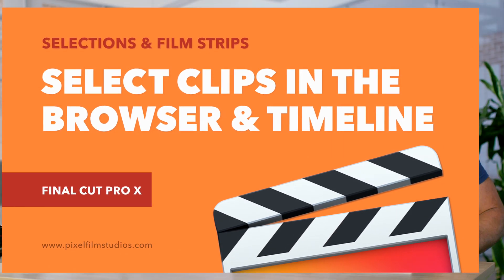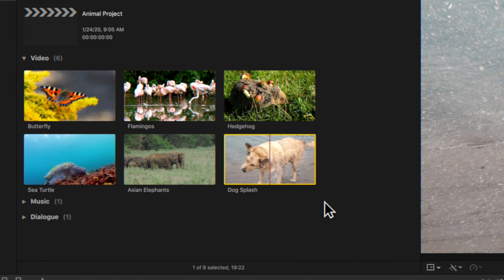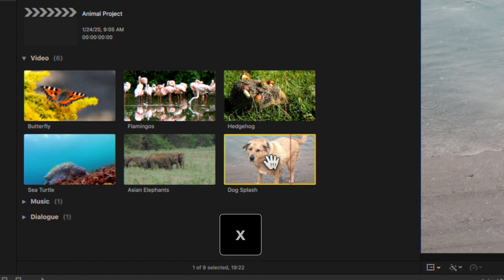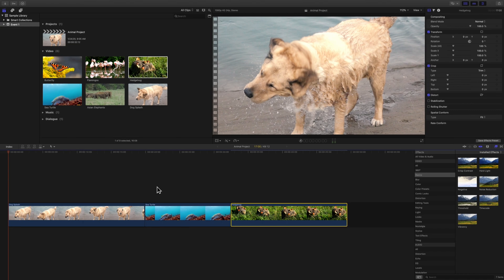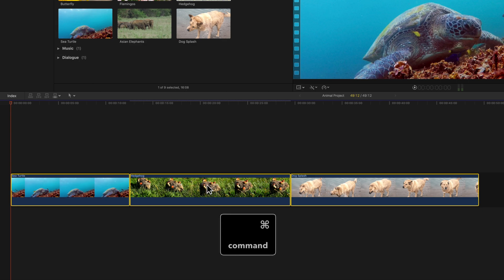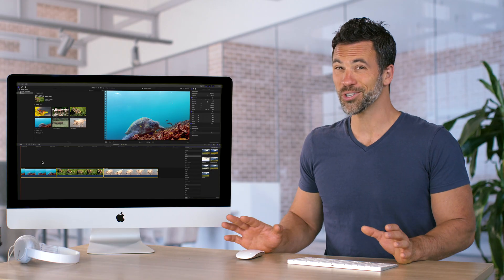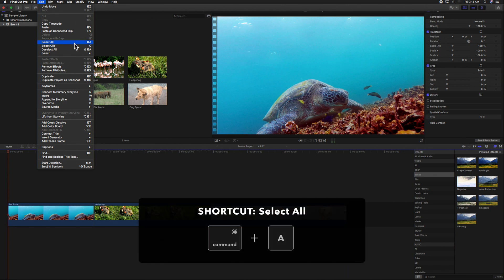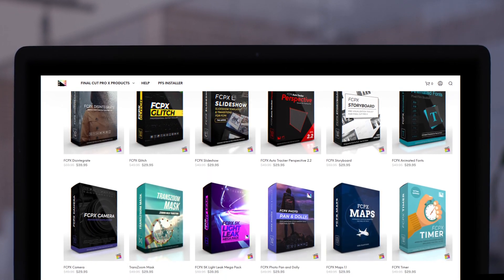How to Select Clips Efficiently in Final Cut Pro X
Have you ever wondered if there’s a better way to select your clips in Final Cut Pro X? Then this video tutorial is for you!

As many professionals know, shaving time off every step adds up to a faster workflow. In this video tutorial, we’ll cover all the tips and tricks you can use to select clips in your browser or timeline.

Chapters:
00:00 - Intro
00:18 - Select Clip in Browser
00:26 - Deselect
00:32 - Drag on a Clip to Select a Range
00:46 - Change Selection from Range to Whole with X
00:52 - Drag Selection into Timeline
01:10 - Select Clip in Timeline
01:25 - Hold Command to Select Multiple Clips
01:33 - Remove Clips from Selection
02:02 - Drag to Select Multiple Clips
02:16 - Select All (Menu)
02:22 - Select All (Shortcut CMD A)
02:33 - Outro